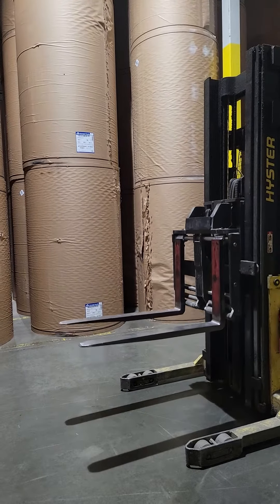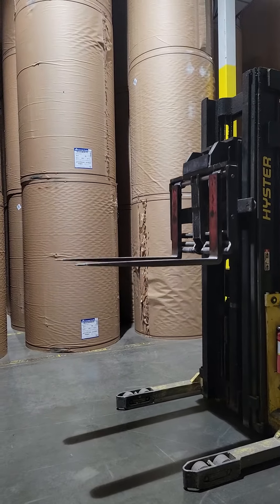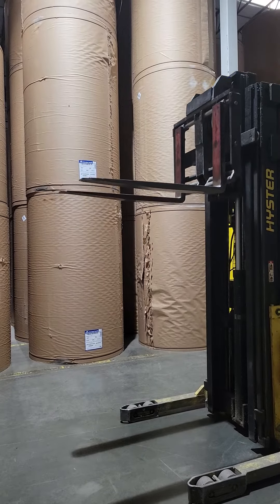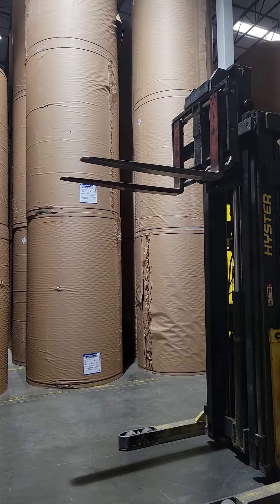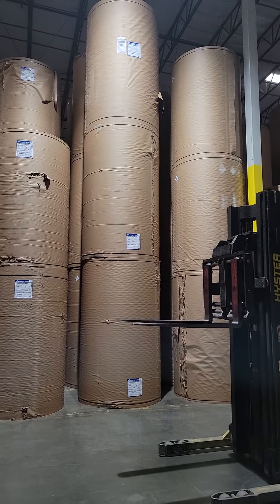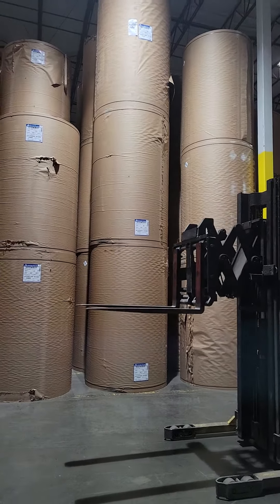Electric Hyster N40FR Lift Truck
Equip-bid Auctions
Lot Number 42029